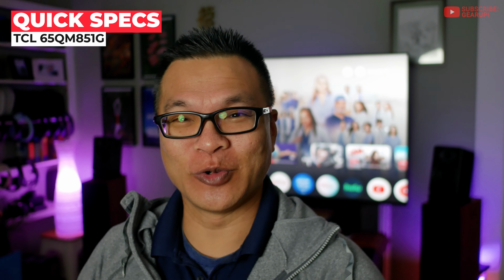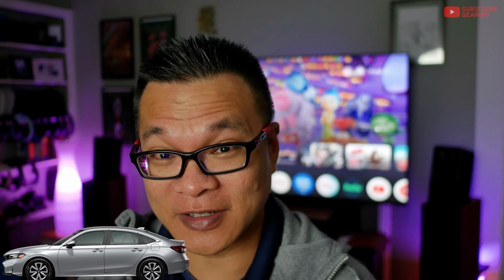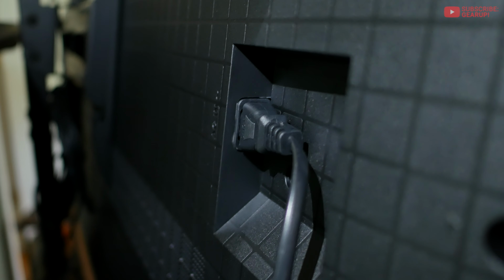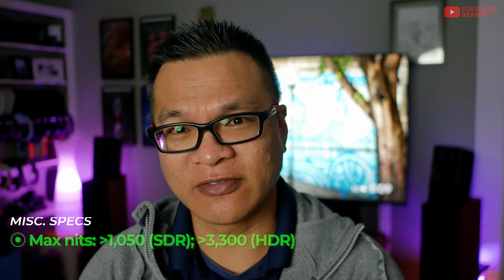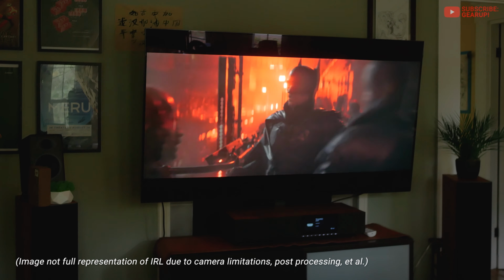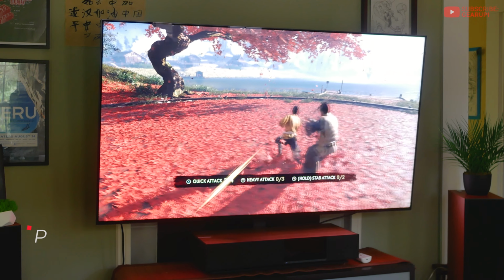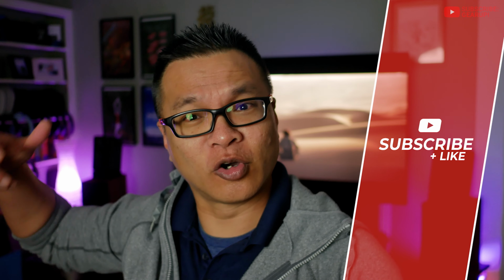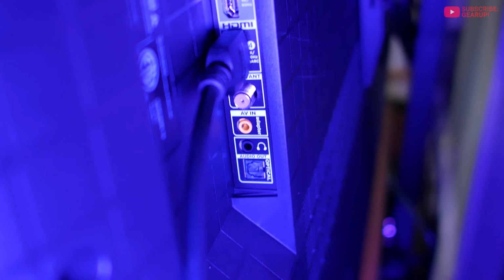Brightest Mini-LED TV ever // TCL QM8 65" (2024) MINI-LED TV Review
OLED TV performance for less $$? That ought to be the unofficial motto of the TCL QM8 2024 series, one of the best (and brightest) TVs I've used in a while.

TCL QM8 (2024)

SHORTCUTS 👇
0:00 Yadda yadda
0:41 Quick specs & close-up
2:25 Pros / Likes
5:02 Neutral territory
5:34 Cons / Dislikes
6:14 Final thoughts / Score
6:40 Outro